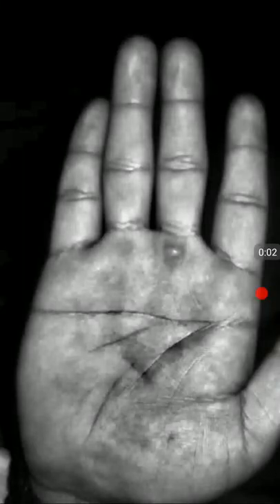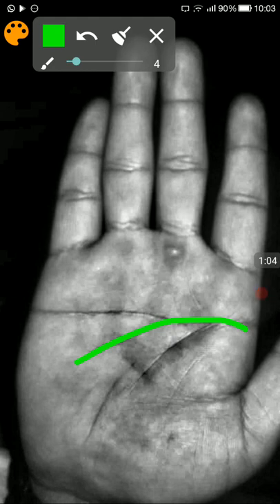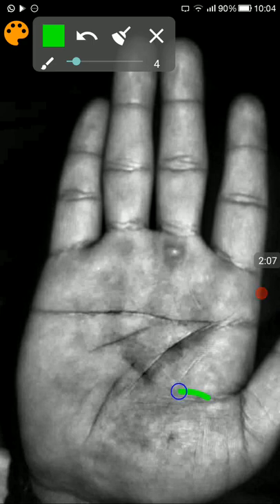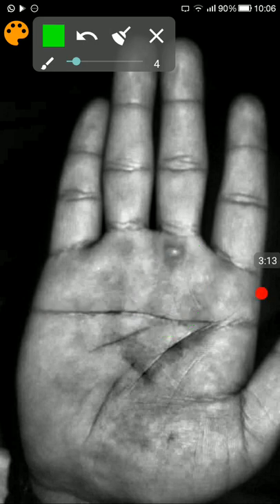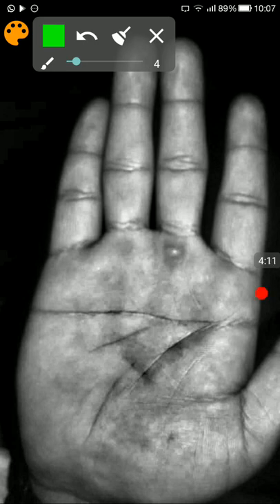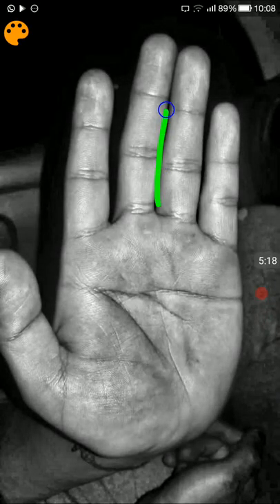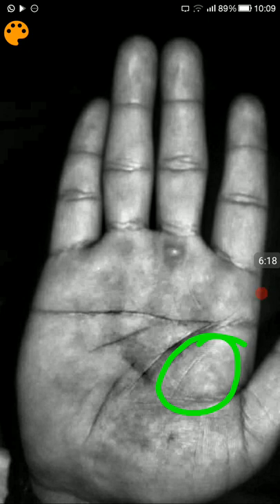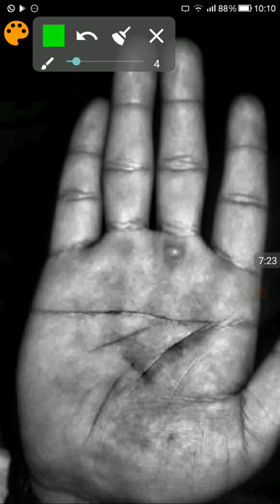Simian Lines on Your Hands: Gift or Curse? Answers with reasoning By Palmistry Manish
(00:00) Palmistry Reading simian lines i
(00:57) the major sign on his palm which we see out here this is the headline and this is the heart line is associated with the mount of Saturn generally if the heart line is starting somewhere out here it is considered to be a good sign if the line was starting somewhere out here under the amount of Saturn again a good sign but whenever the headline and the heart line touching each other not a good sign may indicate misplaced affections touching the headline it is not such a good sign it indicates that a person
(01:39) might have misplaced affection so this person is a very young person and still making advances towards an old lady the mid-age lady so this person needs to be feared and and such people have misplaced affection being affection to somebody who is not worth their affection it also appears that the mount of Venus is very much prominent amount of Venus's for energy levels vitality stamina and intense sexual desires the hand appears to be extremely hard we can't physically verify if the hand is hard or not but just by appearances
(02:26) sake it does appear the hand to be hard so hard hands are seen in the hands of either police officers or police officers or military men or military personal farmers or even in case of criminals because they're kind of very hardened kind of people and they create fear among other people so the hard line is starting under the amount of Saturn Saturn is basically for physicality and outer appearances and money matters as well as the responsibilities as well so so so whenever the normally what happens is
(03:19) that the Heart line is somewhere like this and the headline is somewhere like this so there's a gap between the heart and the head so this is the area where basically the heart the emotions and the head the thought process mingle together and this place emotions and thought process mingle together to make a decision whenever the heart line and the headline are kind of merging into each other so this is where things might go wrong and it might make a person with a different personality like there's no in-between
(04:17) the heart the thought process and the end mind these people could be extremely good friends or extremely very very hardened kinds of people or enemies as well so a more like person should be careful in dealing with such people they are fewer amount of lines is a good sign but so whatever these people decide they make it happen and we also see that the ring finger length ring finger is almost as much length as the Saturn Saturn finger this is the ring finger this is the Sun finger and this is the second finger so we are talking about this I'll just go to a different
(05:13) image in this image also you can see that the ring finger is extremely long it might make a person who is very good at socializing he might have many friends and if people might love to drink and love intoxication and love gambling tendencies palmistry or they like fast money so all these qualities come in such a person in the left hand as well we find that the headline is merging into the heart line is merging into the headline so same same same signs appear in both the hands and if and the mercury finger is also long so they're good at business or
(06:04) technical skills for them if the amount of Mars has got fewer markings it has comparatively fewer markings so these people make it might make a good amount of money in land and properties they would have a really good amount of energy levels if these people put their energies for the day or they apply their energies into constructive thing these people can rise up to very high position if they go towards the wrong direction then they can go to extremes so it's all about energies how we apply our energies it's not that people with such same in
(06:55) line this is called a same inline semi-same in line because it's not complete only there's not one single line but it's two lines this is the heart line so probably after the age of 35 that's when things might become more normal before that, we see that things are going to be difficult for him or he might give difficulty for others so that's it for this particular reading I hope you liked the video if you liked the video click on the like button and do subscribe thanks for watching bye bye astrology palmistry by manish